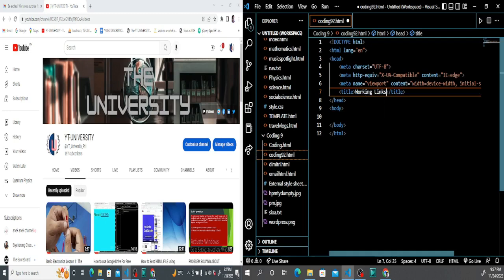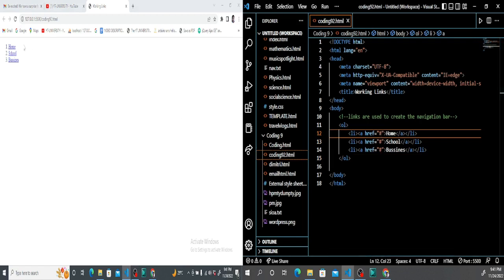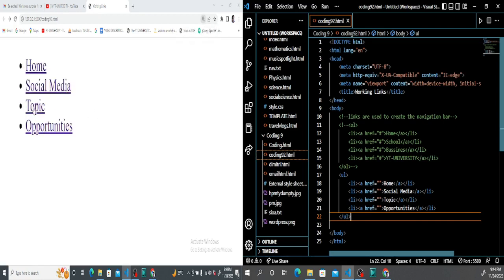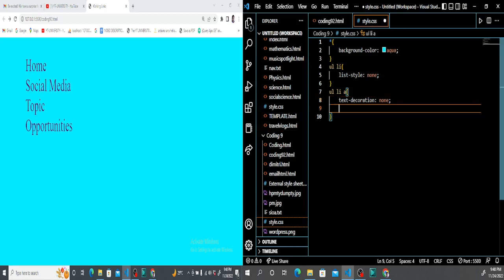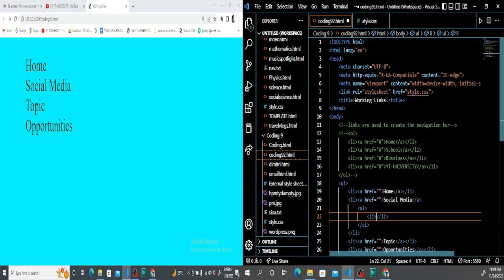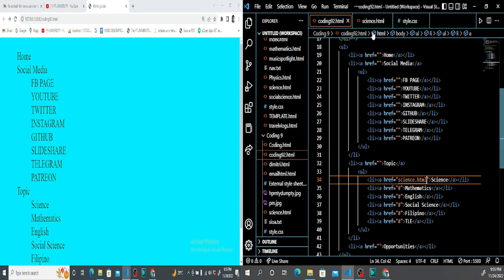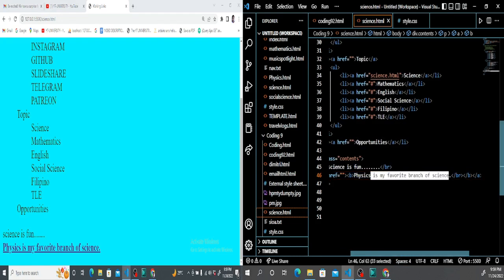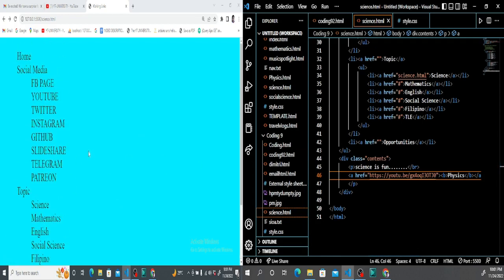Links in HTML -by YT-UNIVERSITY